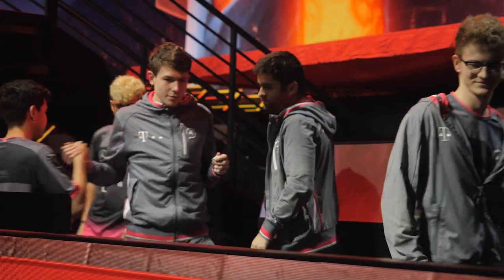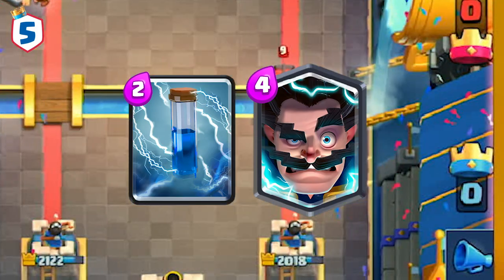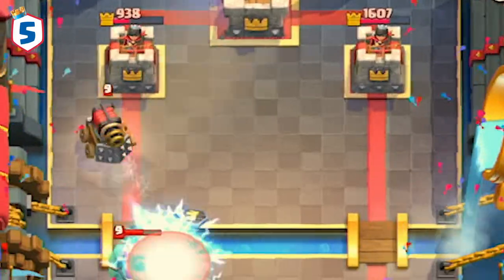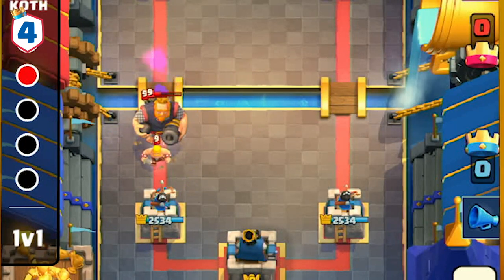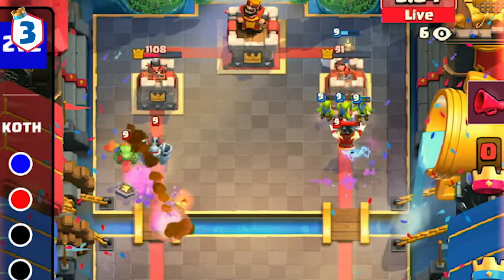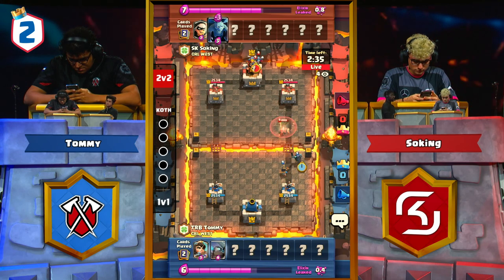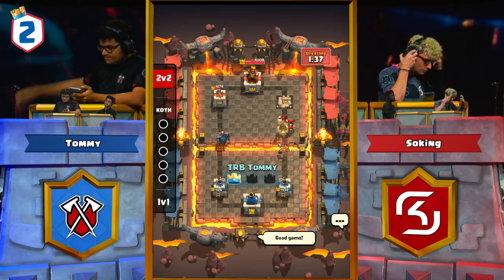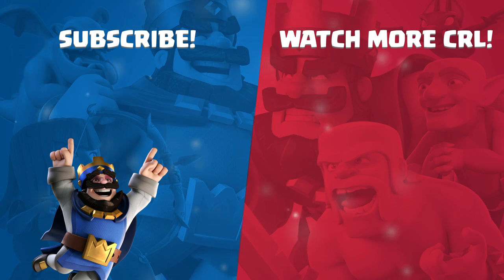Top 5 Plays of CRL West Week 4! | Clash Royale League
Which play was your favorite during Week 4 of CRL West? 🤔 Let us know which play was your favorite in the comment section below!

ABOUT THE CLASH ROYALE LEAGUE: The Clash Royale League (CRL) is Supercell’s official team-based esports league, featuring the best Clash Royale teams and players. With divisions in the West (North America, Latin America, Europe), Asia & Mainland China, the CRL aims to give players & spectators the most exciting & entertaining competition in the world.